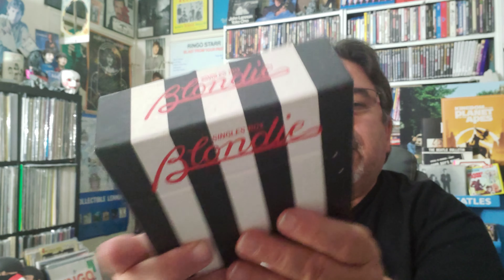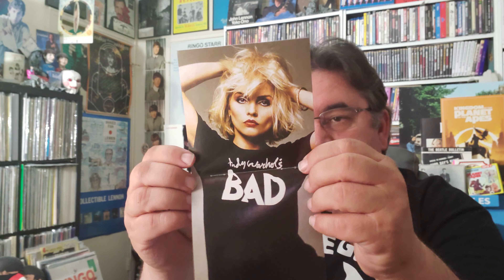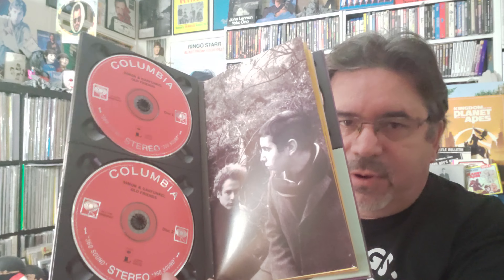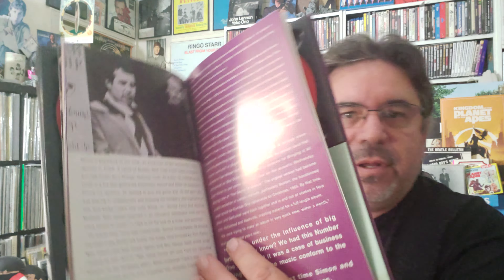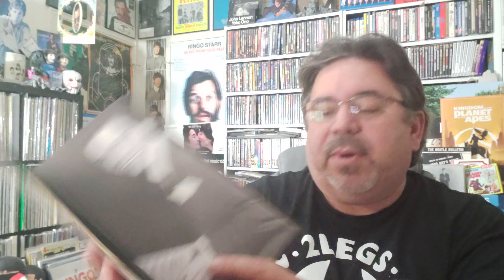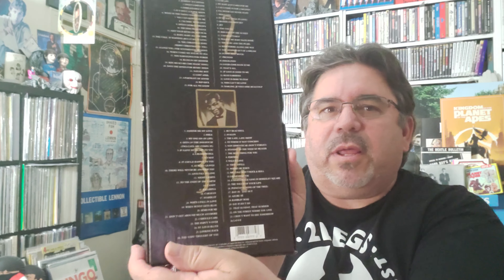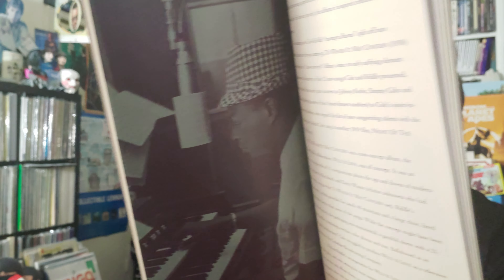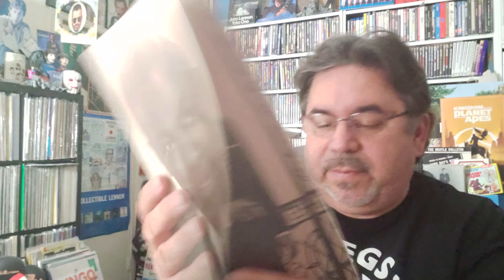New CD Box Sets for the Collection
Blondie, Frank Sinatra, Nat King Cole, Simon and Garfunkel